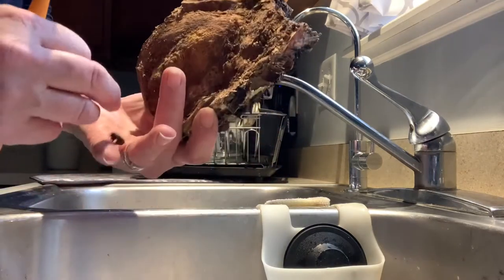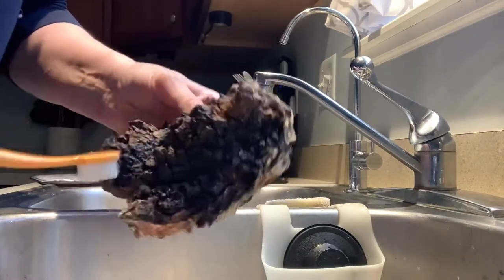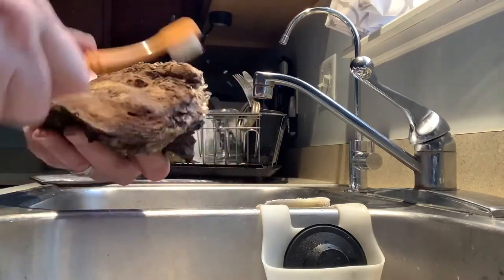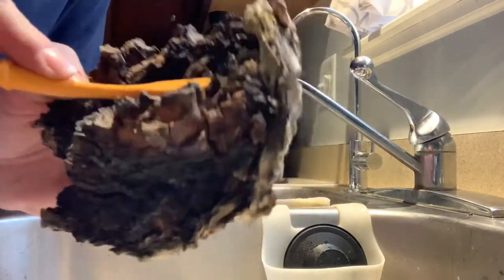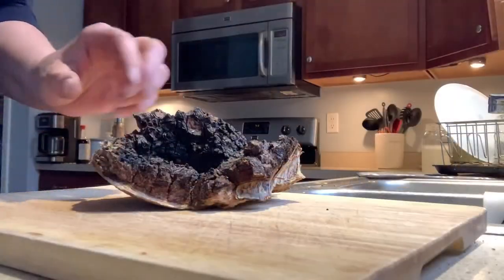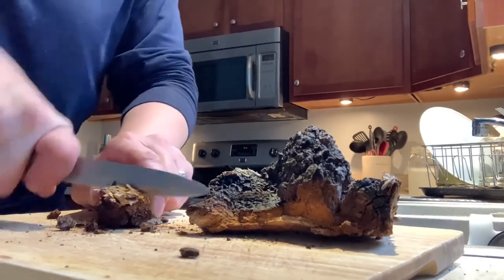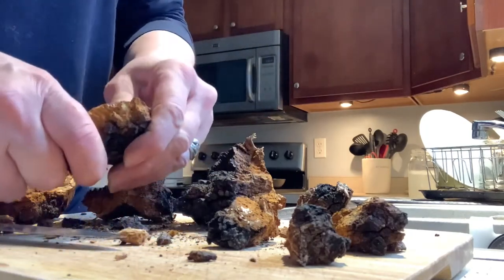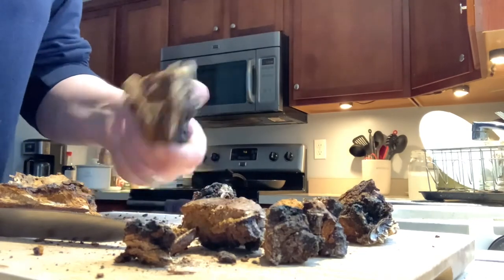First time cleaning and processing Chaga mushroom to use for tea.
This is the first time I have harvested, cleaned, and began processing Chaga for my personal use in making tea. I am learning that I need different tools, LOL, to get it down to the proper size chunks. So bear with me as I learn! Ok